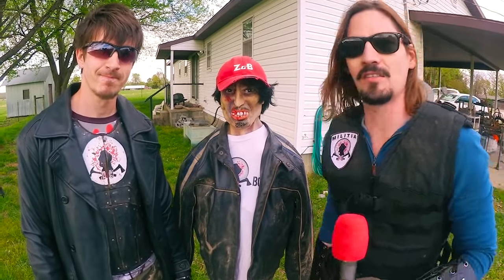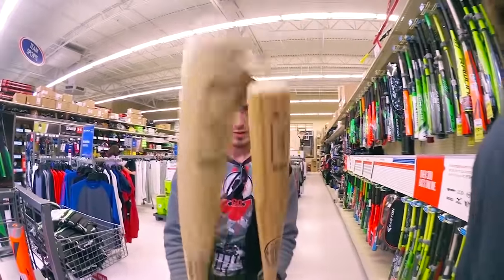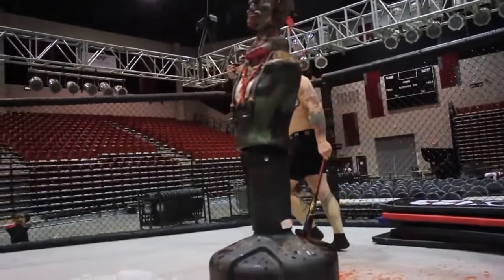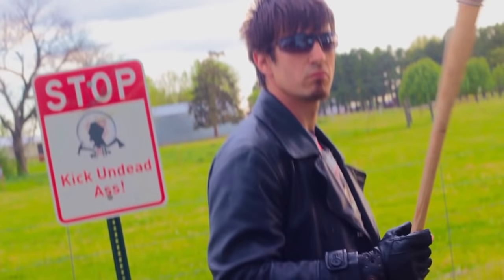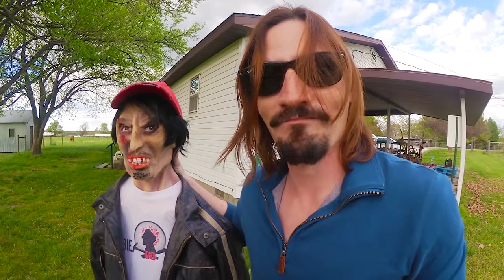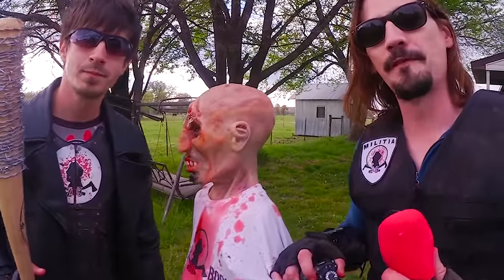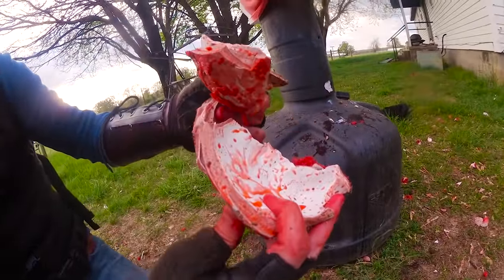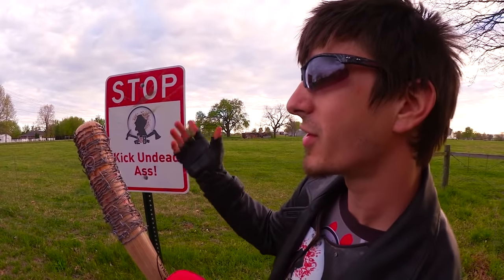Glenn's The Walking Dead Death in Real Life! Lucille Barbed Wire Baseball Bat! Zombie Go Boom